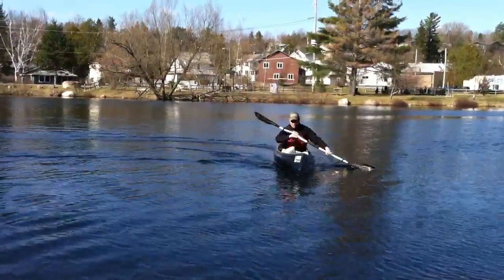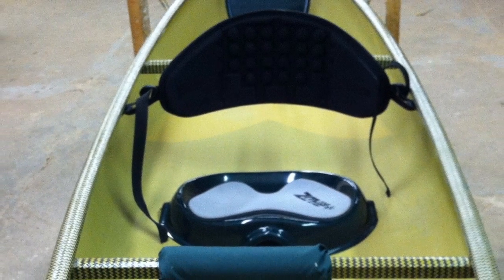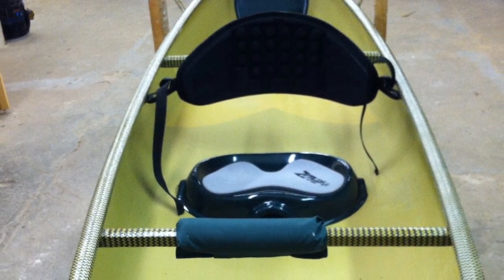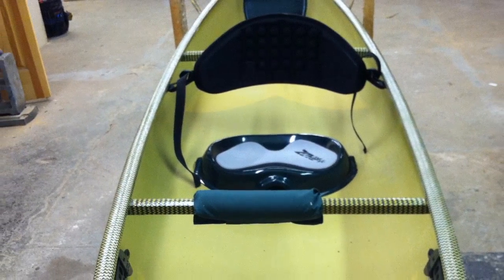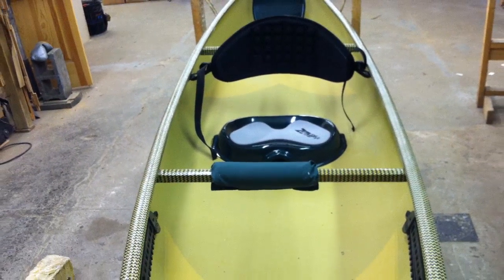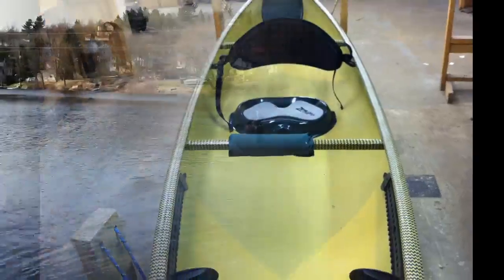SpitFire by Placid Boatworks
Placid Boatworks builds lightweight carbon/Kevlar canoes in Lake Placid NY using green vacuum infusion technology.